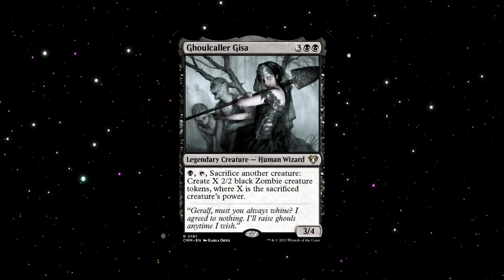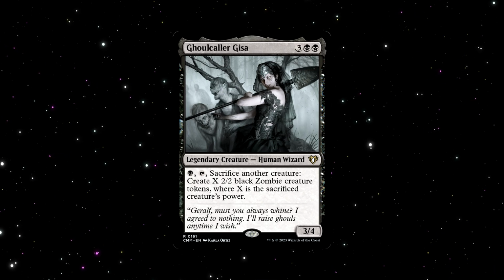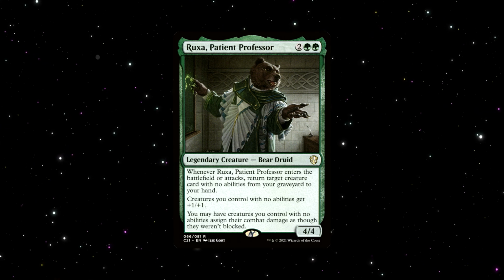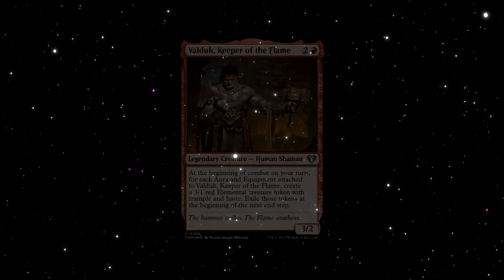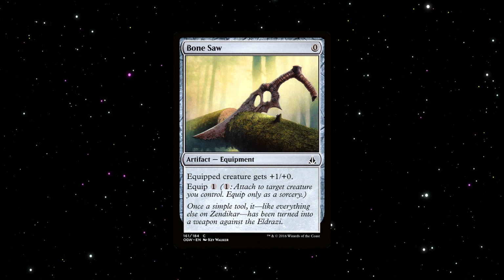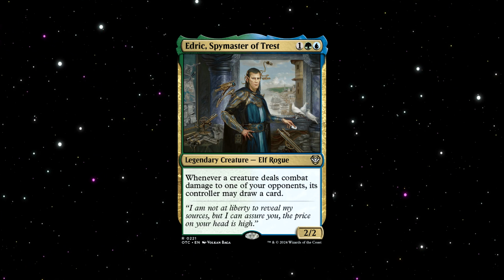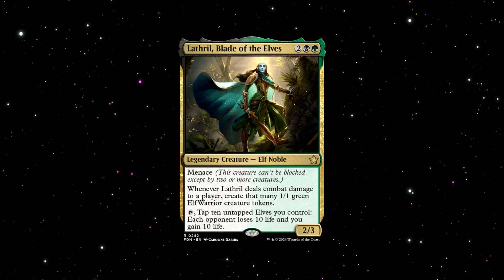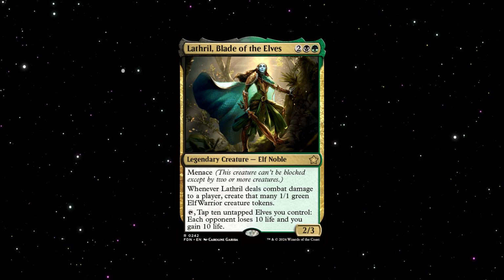Top 5 Commanders For New Players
The commanders listed in this video are:
[[Ghoulcaller Gisa]]
[[Ruxa, Patient Professor]]
[[Valduk, Keeper of the Flame]]
[[Edric, Spymaster of Trest]]
[[Lathril, Blade of the Elves]]

Song: So Close
Artist: Owl Nest